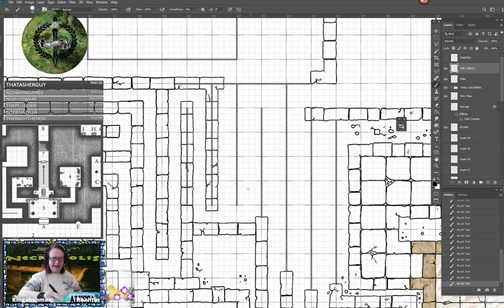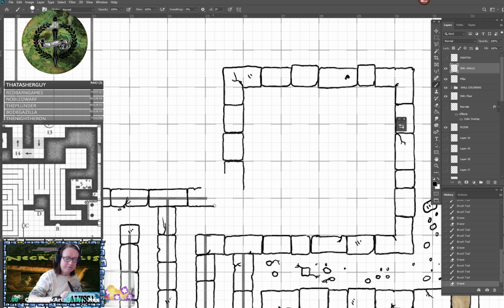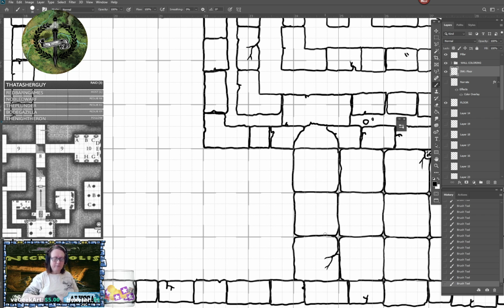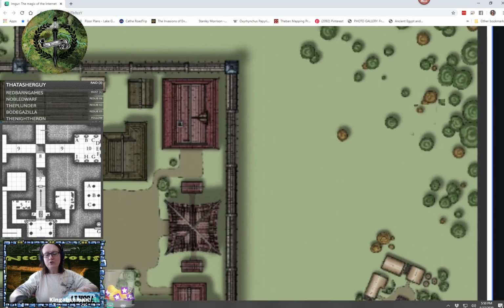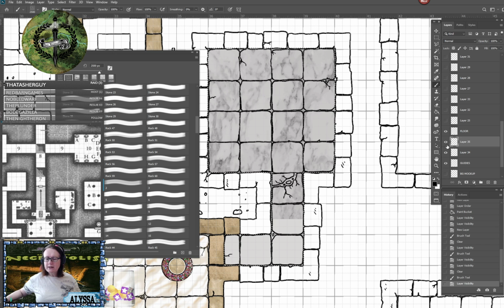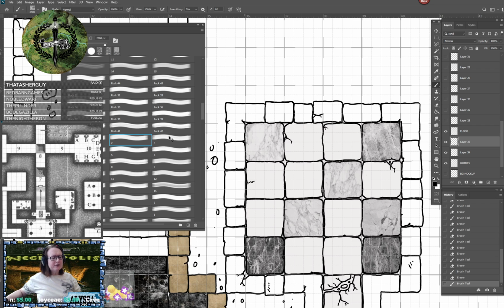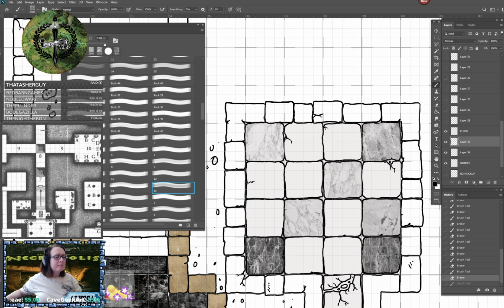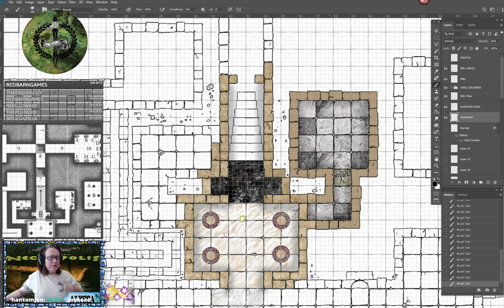Map Drawing: The Necropolis | ep 5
Continuing the Necropolis for Frog God Games. Originally by Gary Gygax for Necromancer games, this will be a re-imagining of the main dungeon map.

Each session we're going to draw some wall stones, floor flagstones, color, and shadow (we'll then add furniture/details at the end). So this session we explored a possible route for our flagstone coloring... and it came out looking pretty okay!